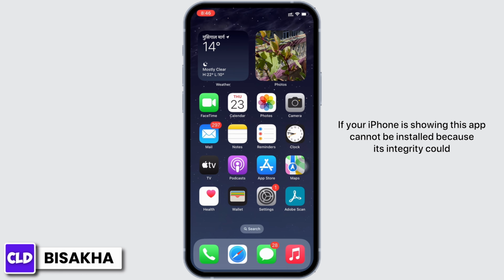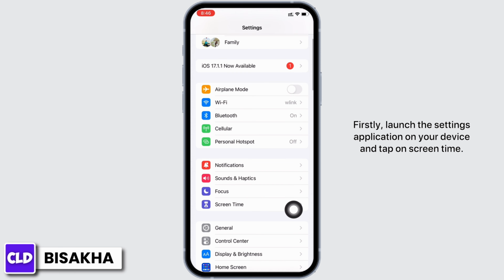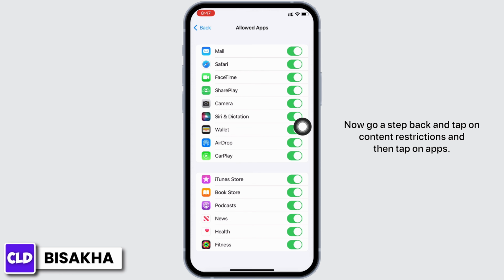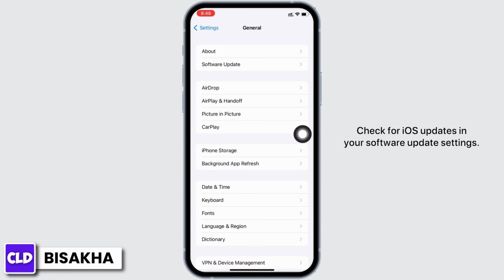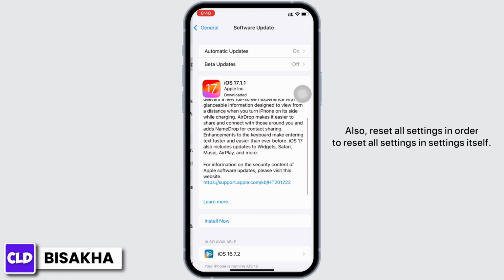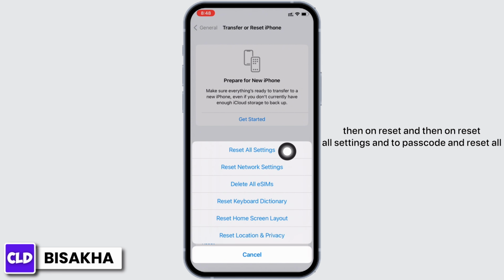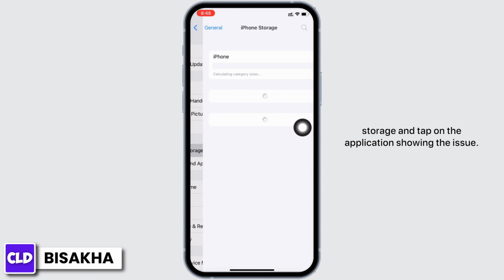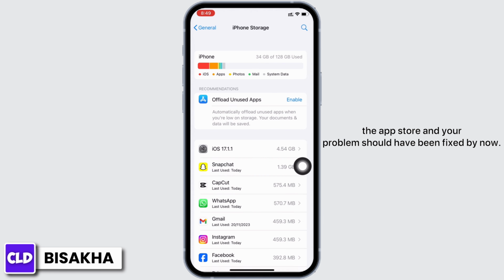(100% Fixed) This App Cannot Be Installed Because Its Integrity Could not Be Verified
We'll provide you with a 100% effective solution to resolve this frustrating problem. Our step-by-step tutorial will cover a range of methods, from adjusting your device's settings to exploring alternative installation options, ensuring that you can successfully install and use your desired apps.

👋 Welcome to Create Login And Delete! In this video, we're tackling a common iOS issue: "(100% Fixed) This App Cannot Be Installed Because Its Integrity Could Not Be Verified." If you're struggling with installing certain apps due to this integrity verification error, our guide is here to help.

Tips for Fixing 'App Integrity Could Not Be Verified' Error
🔗 Have questions or need further assistance with this issue? Remember to like the video if you find our solutions effective, and share it with others who might be facing the same issue.

📱 Timestamps:

0:00 - Introduction
0:05 - Understanding the 'App Integrity Verification' Error
0:15 - Steps To This App Cannot Be Installed Because Its Integrity Could not Be Verified